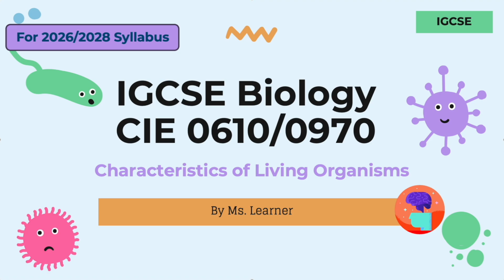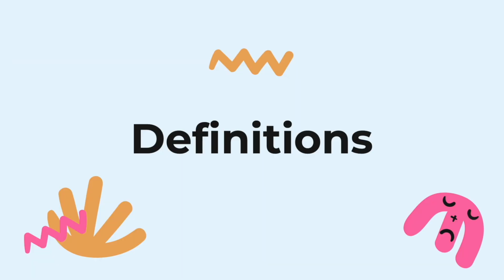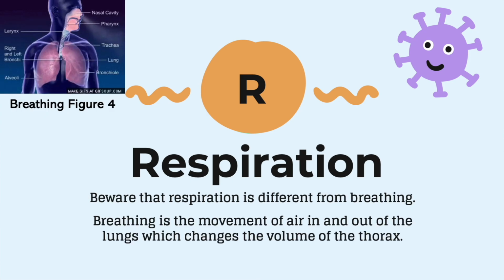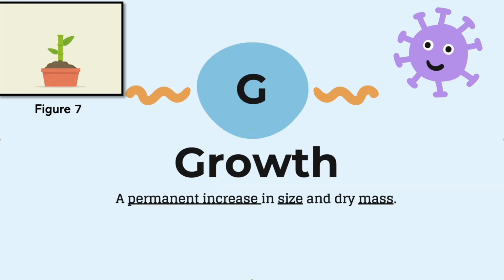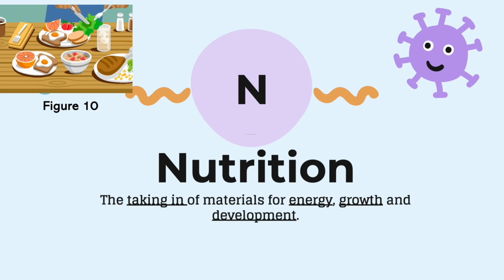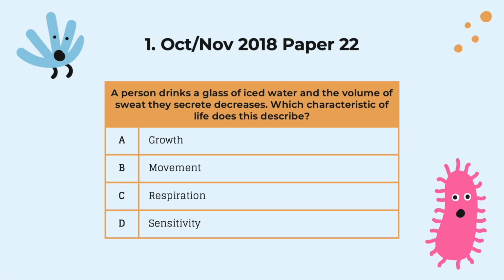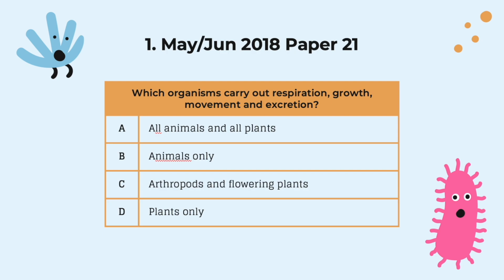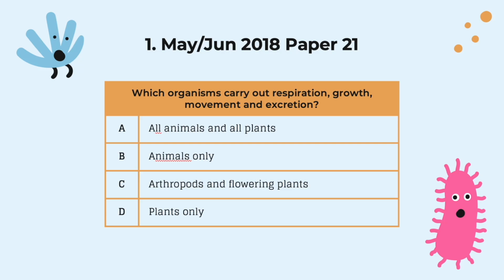1.1 Characteristics of Living Organisms IGCSE Biology 0610/0970 Syllabus 2026/2028 English Version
From Ms.Learner Team
Speaker: Meriam (Third Year Med Student)
Helped on the Preparation of this Lesson: Yousuf  (Fourth Year Med Student)
Resources:
Slide template from SlidesGo: Science Subject for High School – 9th Grade